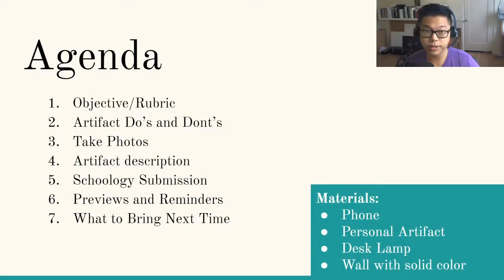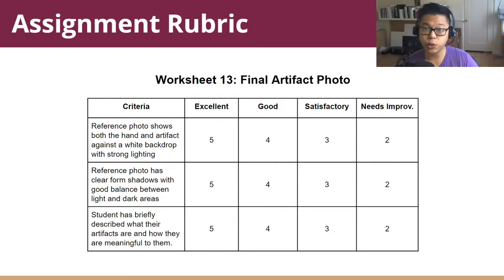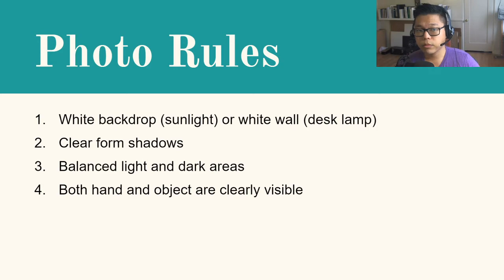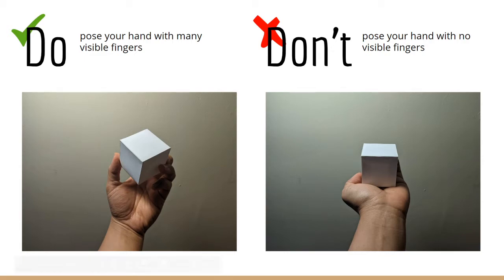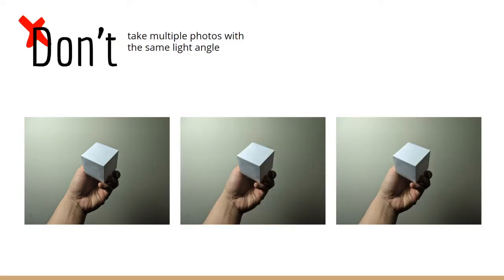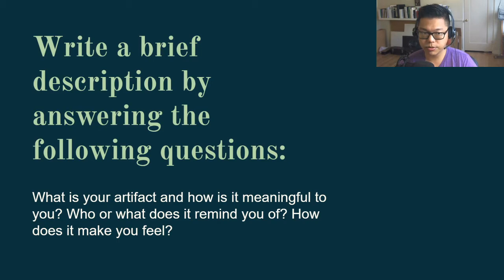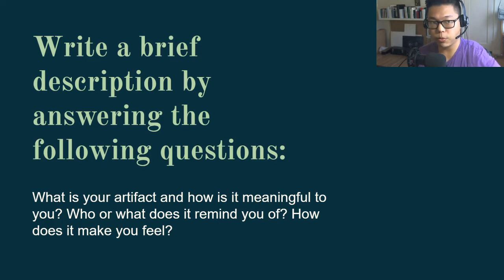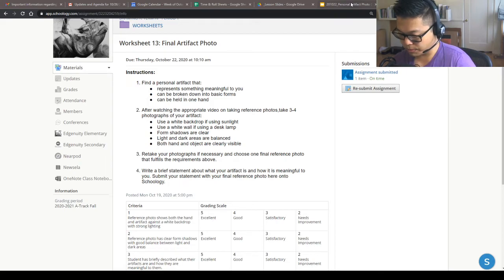Personal Artifact Reference Photo